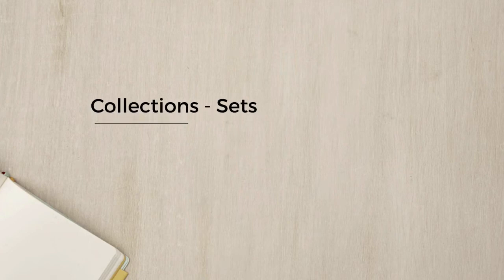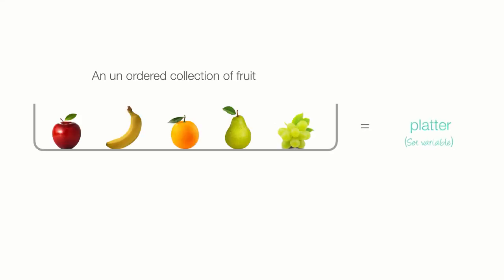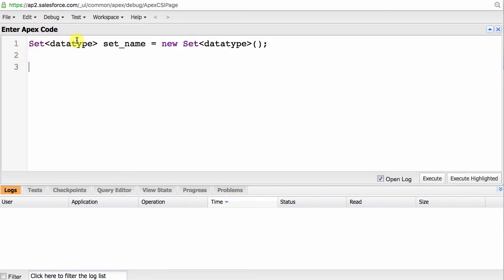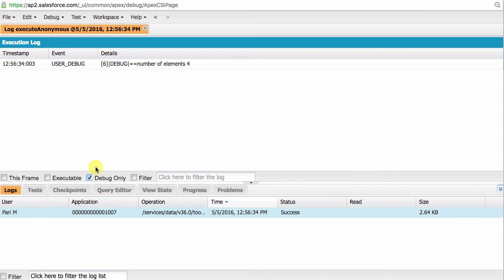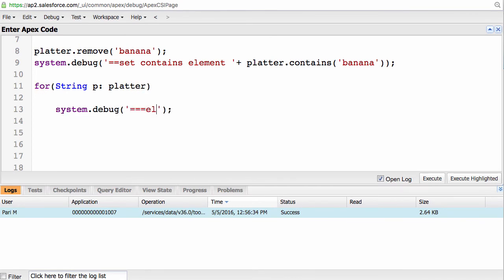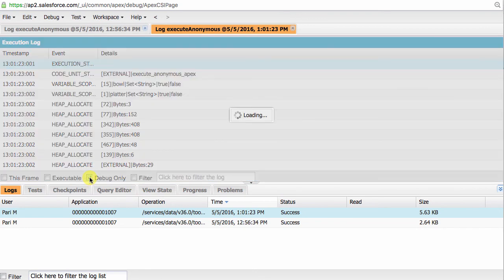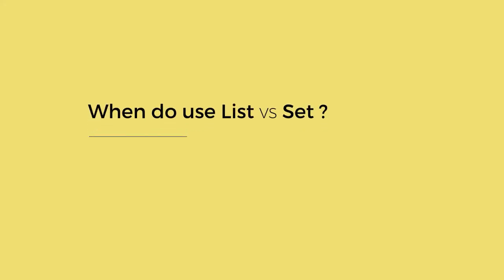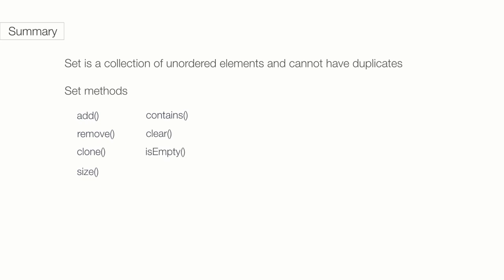Apex Collections - Sets